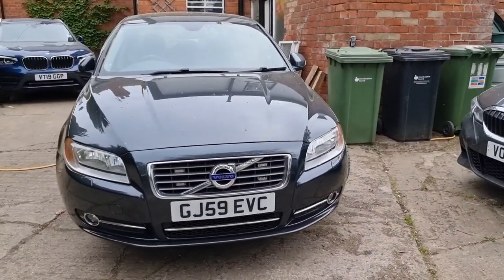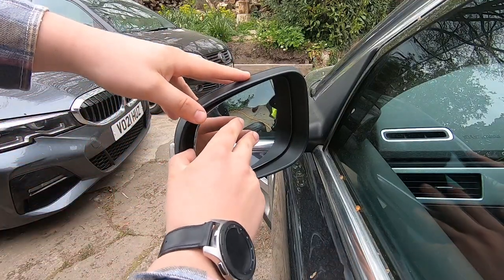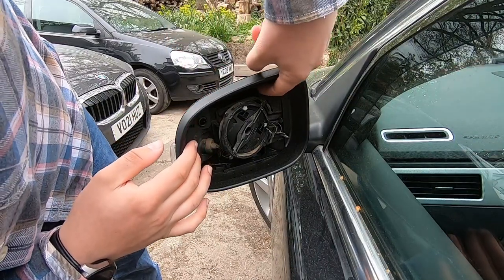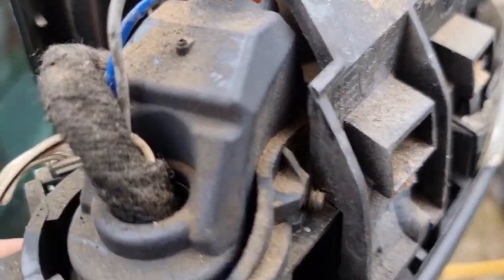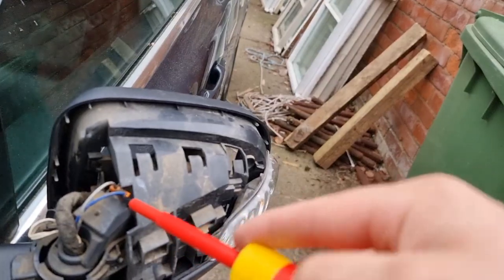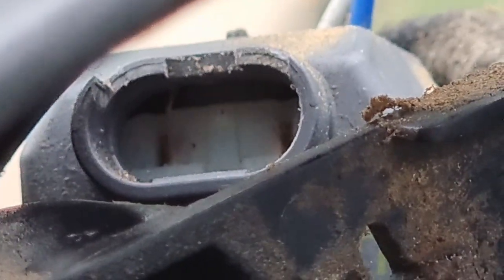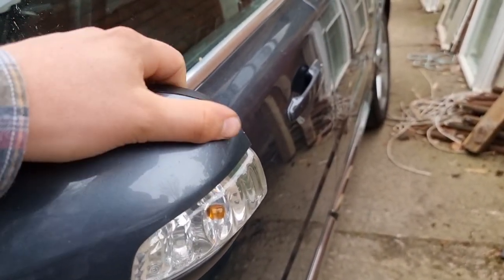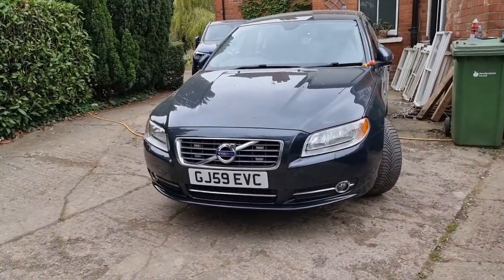A *SUBSCRIBER FIXED MY CAR* - Volvo Power Mirror Fix!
Hi Guys,
In todays video I show you how to dismantle a P3 Volvo Mirror!